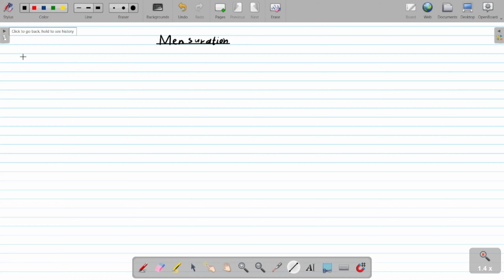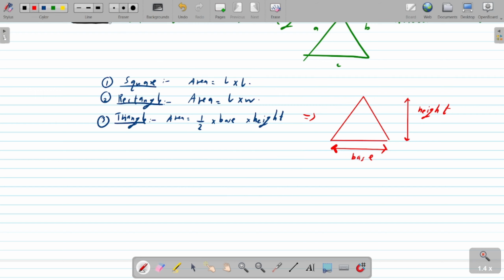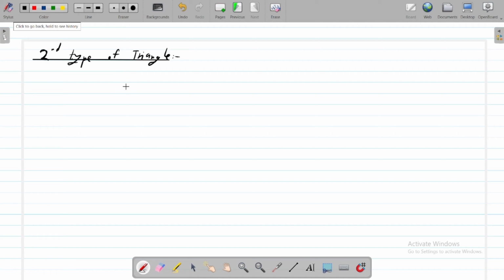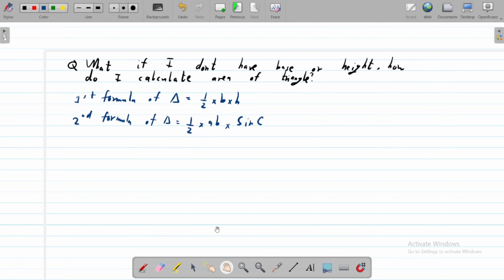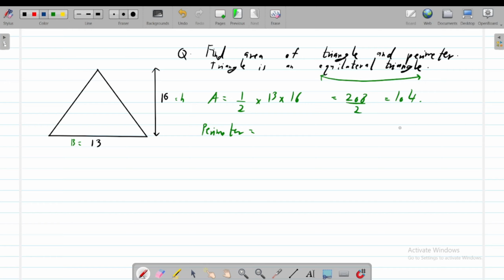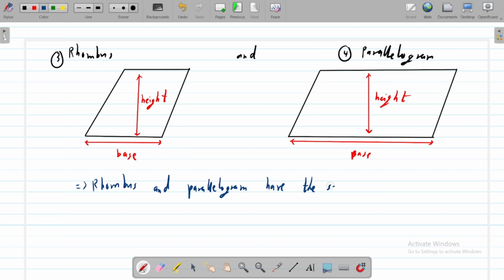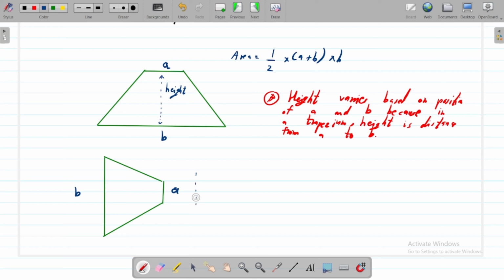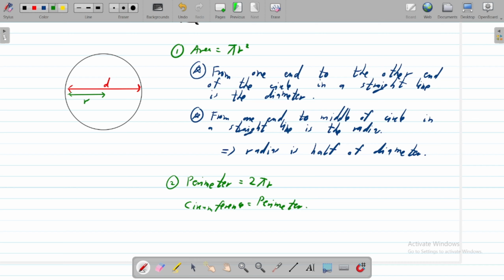GCSE/IGCSE Mensuration | Part 1 | Area and perimeter of different shapes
Book a FREE call to discuss your issue with math and how to overcome them by contacting on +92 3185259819 on whatsapp.